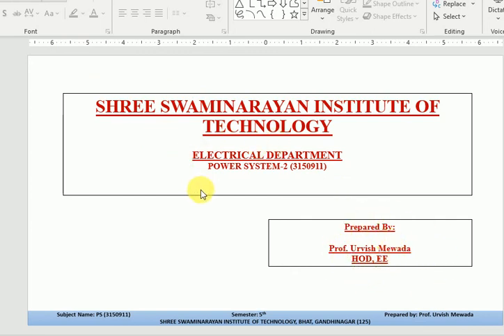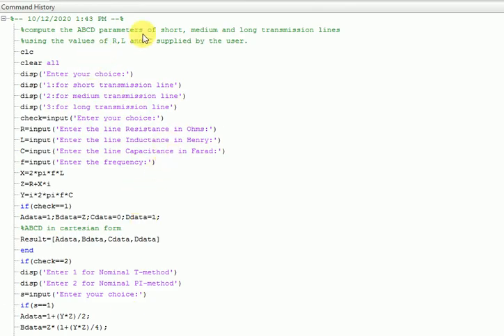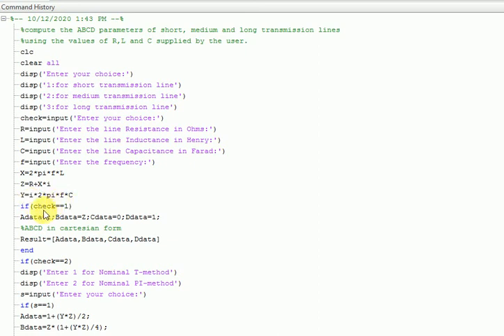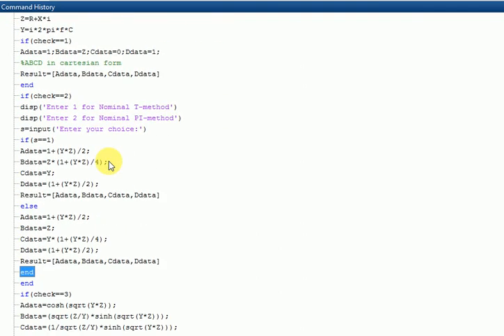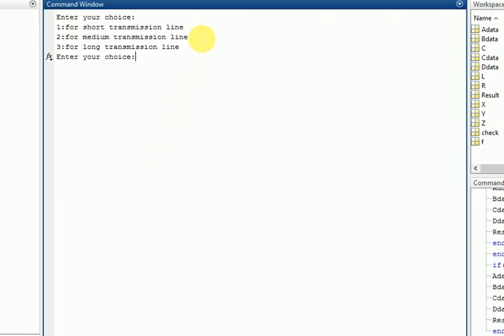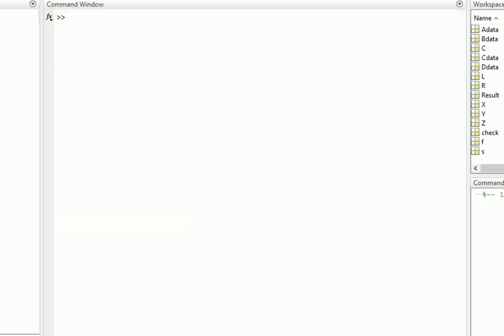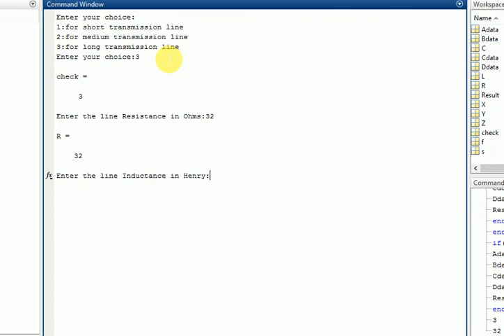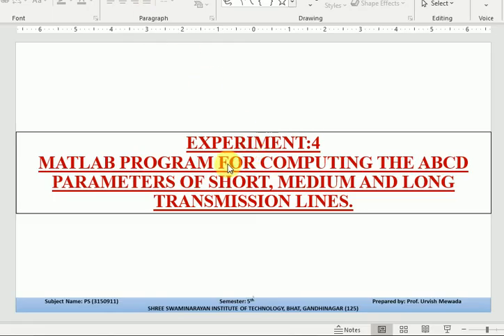PS2 EXP4 BY PROF. URVISH MEWADA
MATLAB PROGRAM FOR COMPUTING THE ABCD PARAMETERS OF SHORT, MEDIUM AND LONG TRANSMISSION LINES.